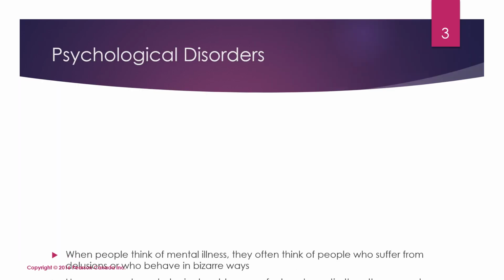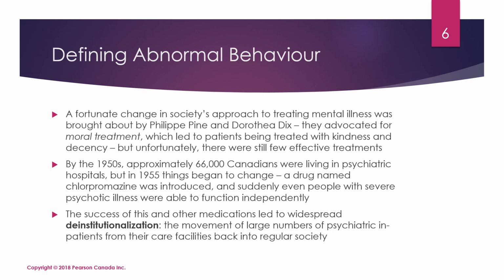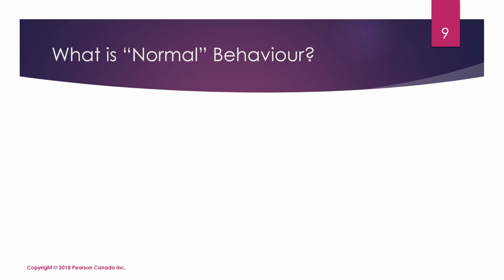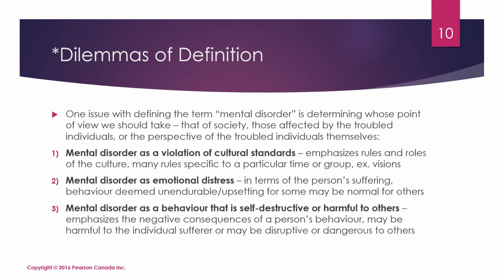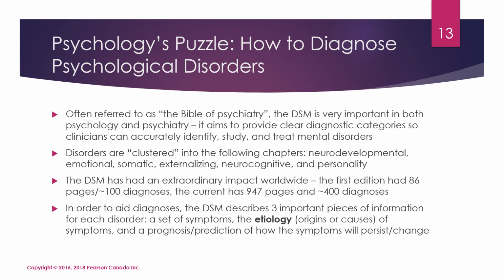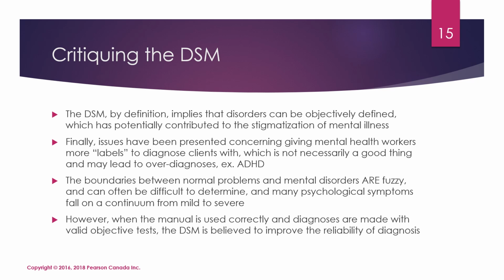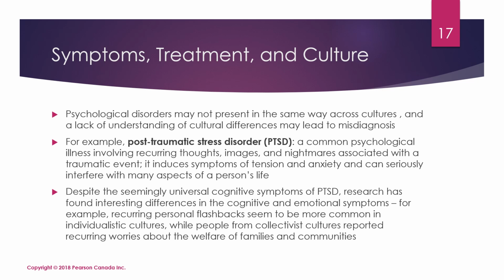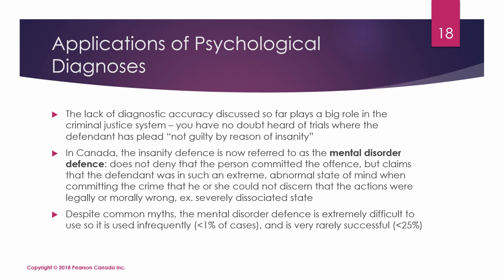82:161 Winter 2020 Chapter 15: Psychological Disorders (Module 1)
This is a video version of the Chapter 15 Module 1 lecture for our class, as some people were unable to watch the lectures in PowerPoint. Enjoy!